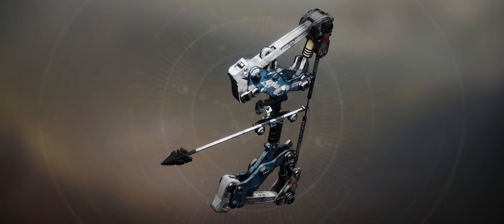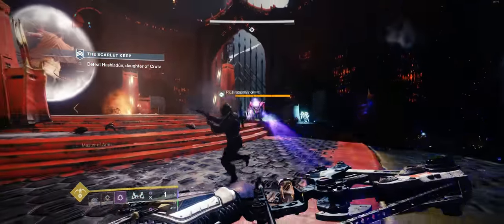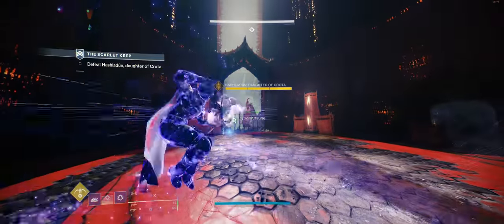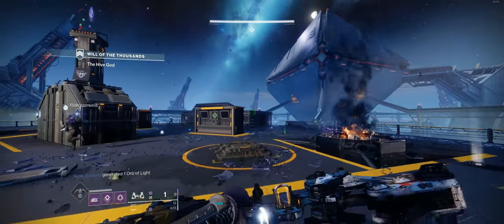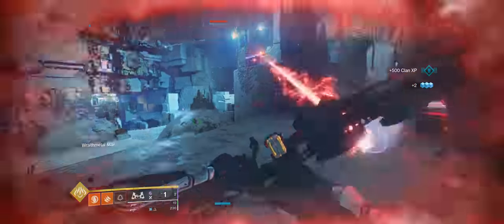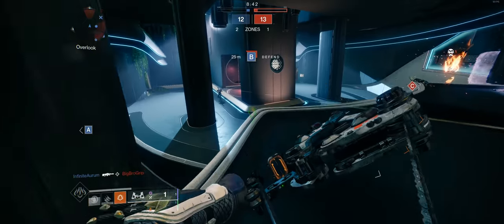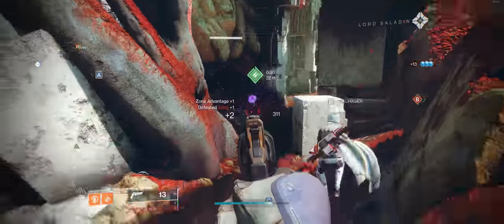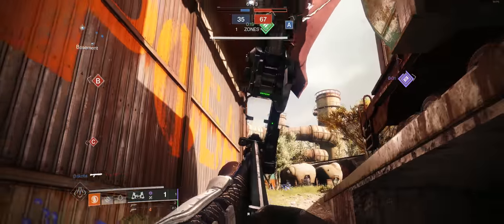Destiny 2 - Leviathan's Breath - In Depth Review (Exotic Heavy Bow)